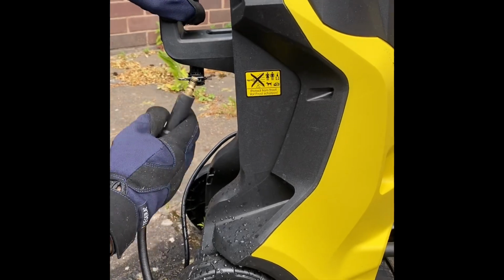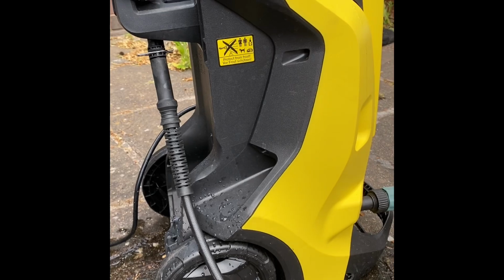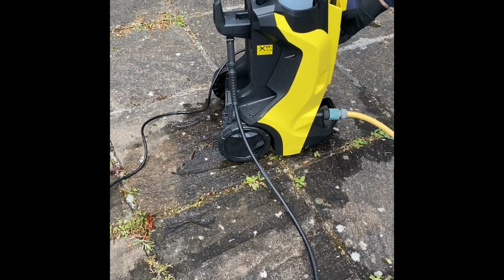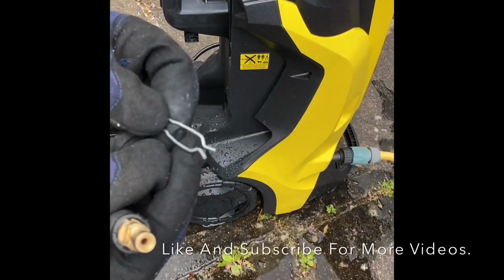Karcher K4 pressure washer Fix /waterleak